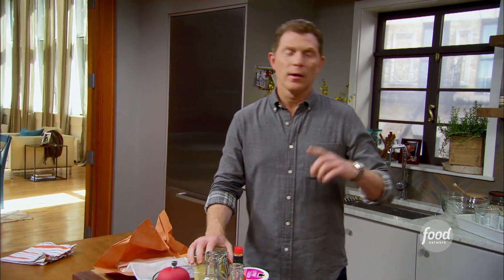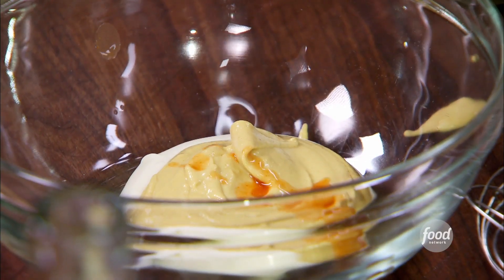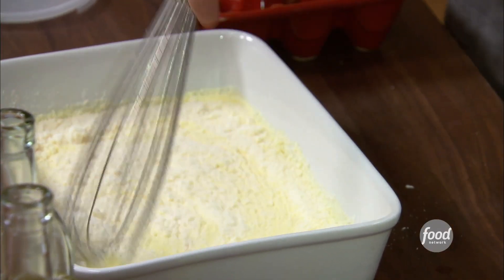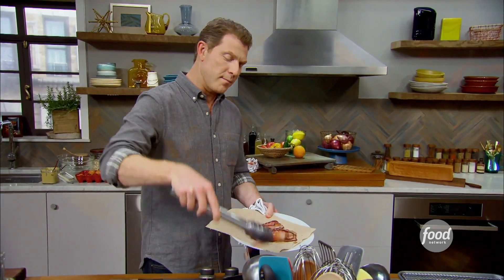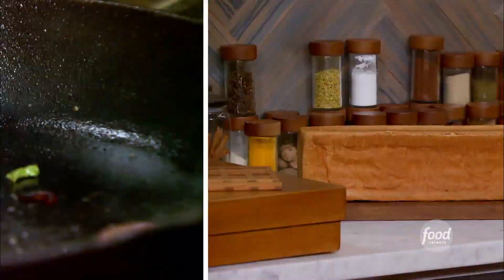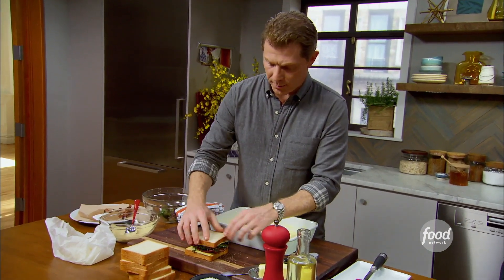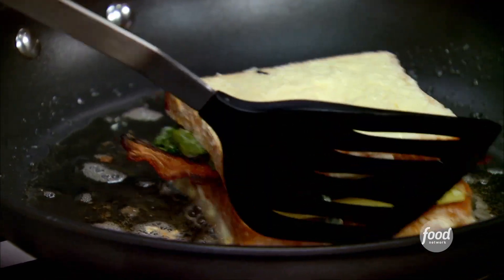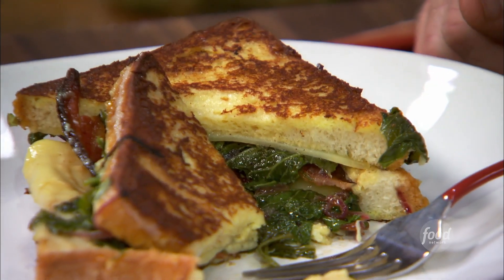Bobby Flay's Savory Stuffed French Toast | Brunch @ Bobby’s | Food Network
Bobby's savory French Toast is stuffed with bacon and cheese!

Stuffed French Toast with Gruyere, Mustard Greens and Double-Smoked Bacon
Level: Intermediate
Total: 1 hr 5 min
Active: 1 hr 5 min
Yield: 4 servings

Ingredients

1/4 cup creme fraiche
2 tablespoons Dijon mustard
Few dashes hot sauce
Kosher salt and freshly ground black pepper
6 slices double-smoked bacon
1 small red onion, halved and thinly sliced
1 pound mustard greens, ribs removed, coarsely chopped
1 tablespoon apple cider vinegar
Salt and freshly ground black pepper
3 large eggs
1 large egg yolk
2 cups half-and-half
3 tablespoons grated Parmesan
Eight 1/2-inch slices sourdough or pain de mie bread
8 slices Gruyere or Swiss cheese
2 tablespoons canola oil
2 tablespoons butter

Directions

Whisk together the creme fraiche, mustard and hot sauce in a small bowl, and season with salt and pepper. Set aside.

Set a medium cast-iron skillet over medium-high heat. Add the bacon and cook until crisp, turning once, about 8 minutes. Drain on a paper-towel-lined plate, and then cut the slices into thirds.
Add the red onions to the skillet and cook, stirring frequently, until softened and starting to caramelize, 1 to 2 minutes. Stir in the mustard greens, sprinkle with salt and pepper, and cook until just starting to wilt, 2 to 3 minutes. Stir in the vinegar, and then transfer the greens to a bowl.

Whisk together the eggs, egg yolk and half-and-half in a baking dish until smooth. Add the Parmesan and some salt and pepper; whisk until combined.

Spread the bread slices with some of the creme fraiche mixture, and top with a slice of Gruyere. Top half of the slices with 3 or 4 pieces of bacon and a little mound of greens. Turn the remaining slices, cheese-side down, on top of the greens and press down to make sandwiches.

Working in batches of two, soak the sandwiches in the egg mixture on both sides until just soaked, about 2 minutes per side.

Heat 1 tablespoon of the canola oil and 1 tablespoon of the butter in a large nonstick skillet over medium-high heat. (If you have a skillet large enough to cook all four sandwiches at once, add all of the oil and butter now.) Add two sandwiches to the skillet, reduce the heat to medium-low, and fry until crisp, golden and cooked through on both sides, about 5 minutes per side--cover the pan if needed to help the cheese melt, and adjust the heat to prevent the French toast from burning. Repeat with the remaining oil, butter and sandwiches.

Halve the cooked sandwiches on the diagonal and serve hot.